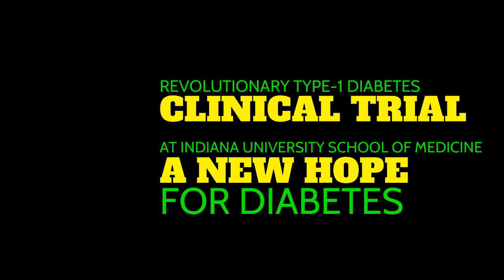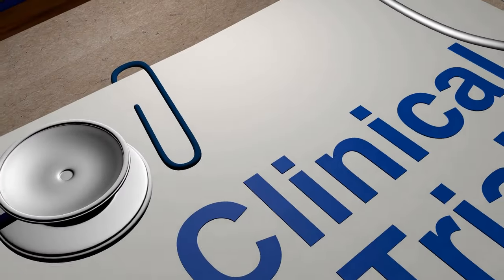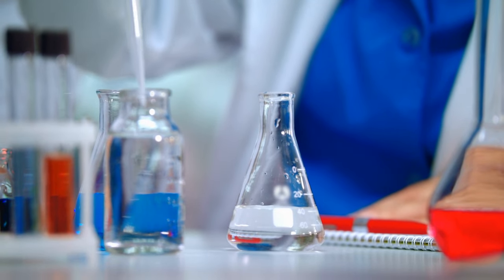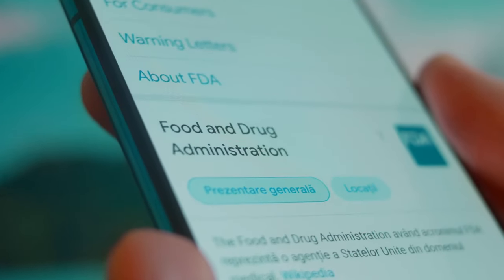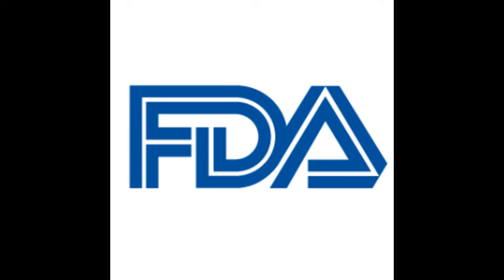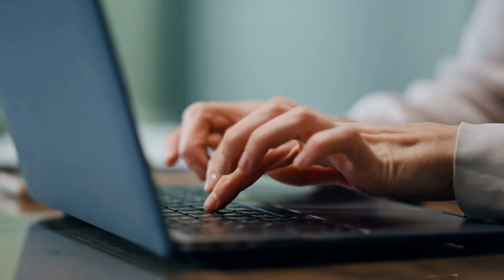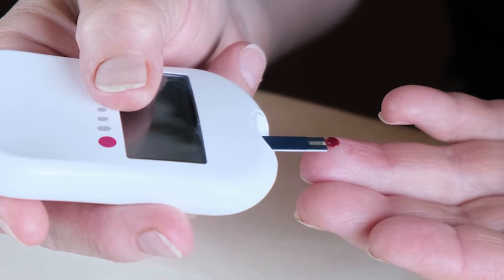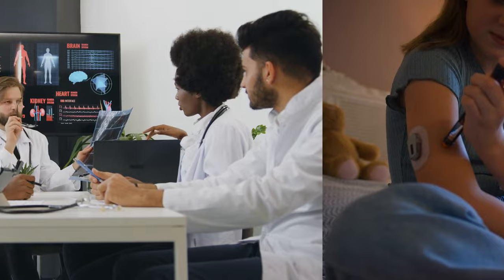DFMO, A new clinical study with great hope for Diabetics.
Welcome to our YouTube video showcasing Indiana University's groundbreaking Type-1 Clinical Study on DFMO. In this revolutionary study, our esteemed researchers have embarked on an exciting journey toward finding new solutions for individuals dealing with DFMO. At Indiana University, we understand the importance of providing cutting-edge medical advancements in the field of DFMO treatment. With this study, we aim to push the boundaries of knowledge and create a positive impact on patients' lives. By watching this video, you'll get an exclusive glimpse into our journey towards an innovative treatment approach. Our dedicated team of researchers is leaving no stone unturned in conducting meticulous clinical trials and experiments. We are committed to potentially revolutionizing the DFMO treatment landscape, ensuring a brighter future for those affected by this condition. Through this video, you'll witness the passion and dedication that go into every moment of this Type-1 Clinical Study. From groundbreaking insights to behind-the-scenes footage, we've captured it all to bring you an immersive experience. Join us on this exciting venture and learn about the potential breakthroughs that could emerge from our extensive research efforts. By spreading awareness and knowledge about our study, you are helping us take one step closer to improving the lives of DFMO patients worldwide. Together, let's celebrate the spirit of innovation and scientific progress.